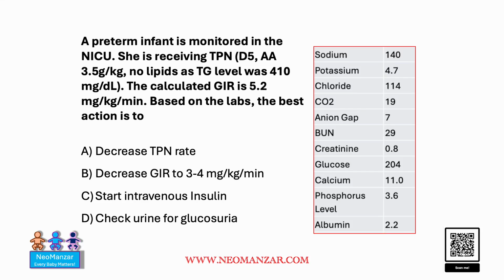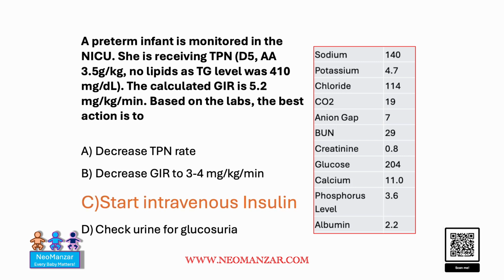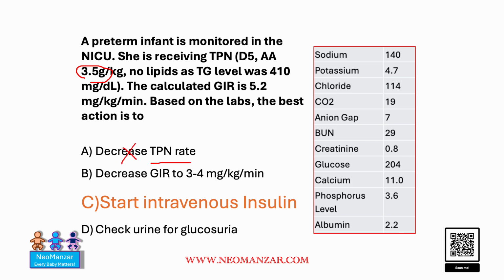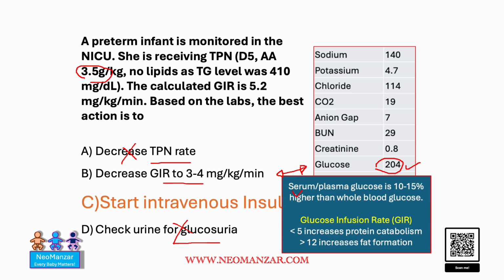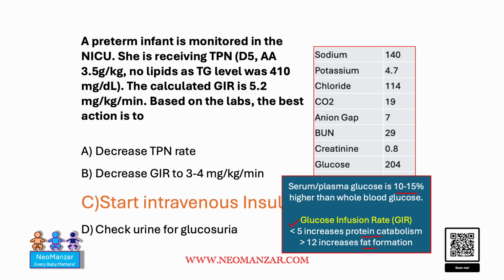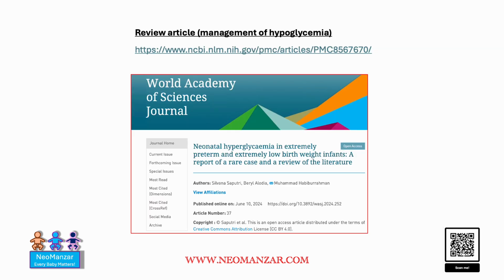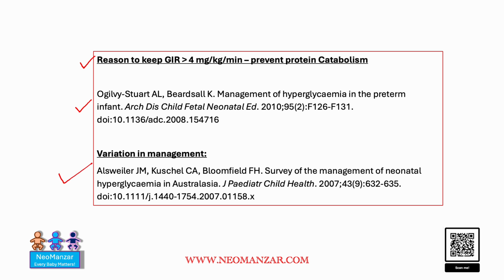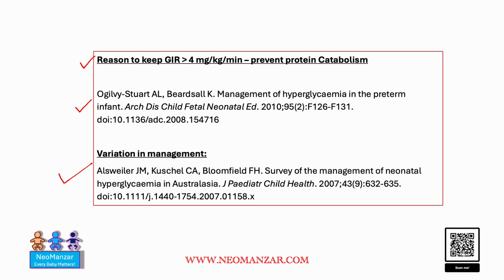Glucose & Glucose Infusion Rate (Neonates)